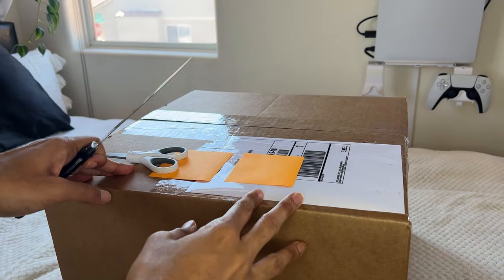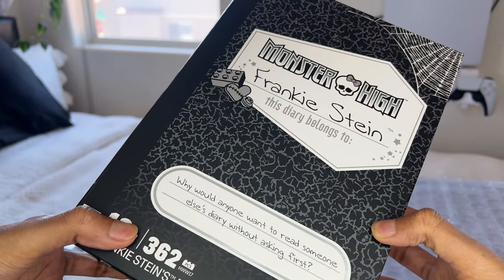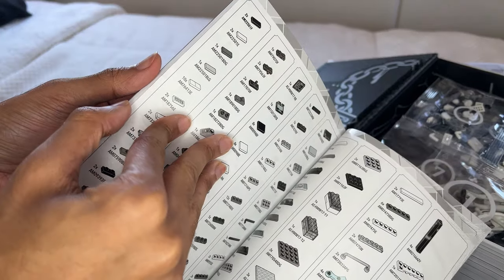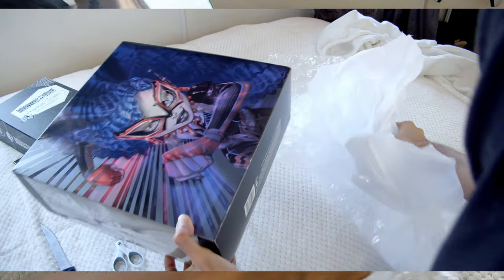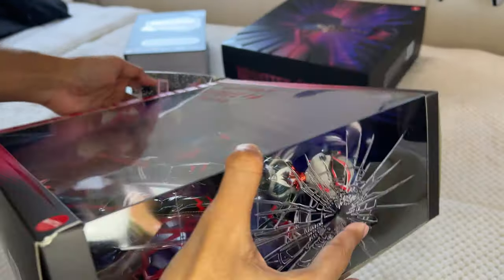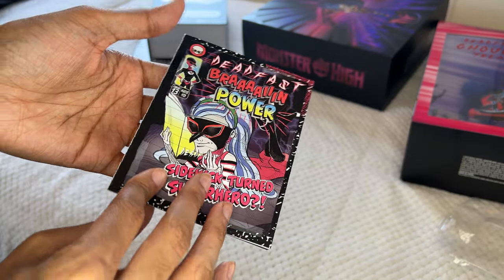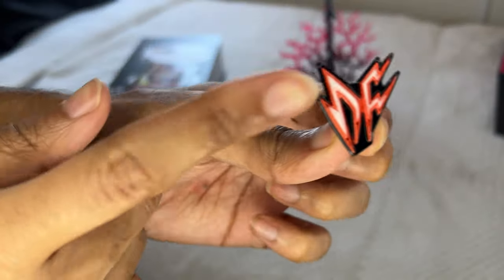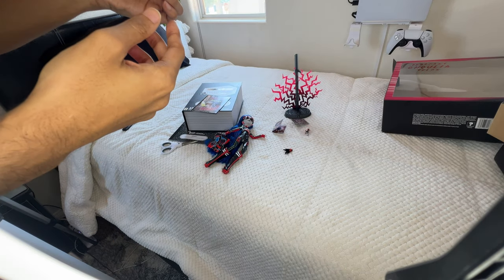BRAIN POWER!⚡️🏃‍♀️💨 | Monster High Dead Fast Ghoulia Unboxing+Review!